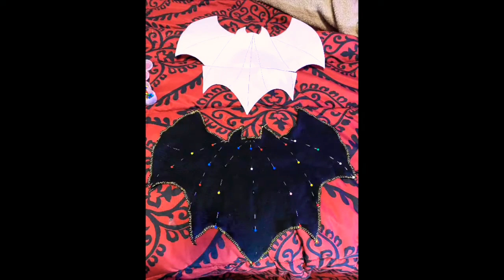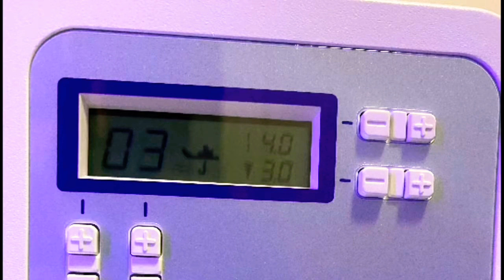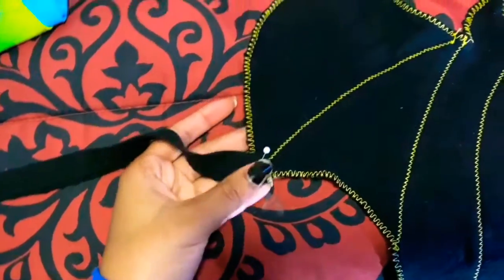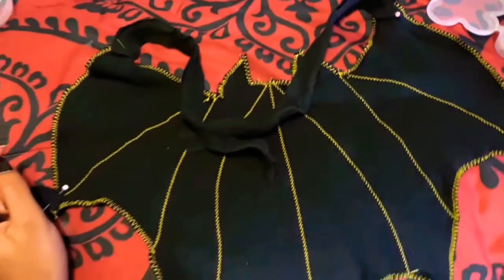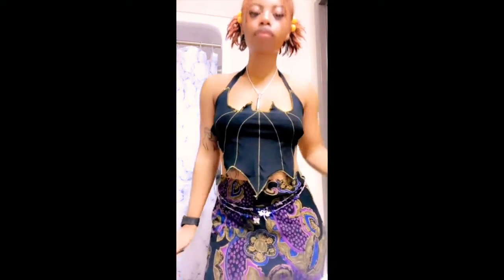DIY Bat Top🦇 // Sew BDU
Hello all you beautiful souls and welcome to my world🤩 In this video, I’m creating a statement piece for your wardrobe. Unlimited gratitude for you🙏🏽

Today’s affirmation: I believe in myself.

Pattern by: m4rkcu1p on IG 💕

Snap: minnie.xo 💛
Depop: queenbadu ❤️

**FAQ**
Age? 22
Birthday? February 10
Zodiac signs? Aquarius sun, Leo moon, Gemini rising
Sexuality? Bisexual